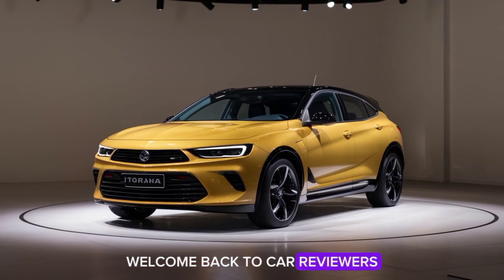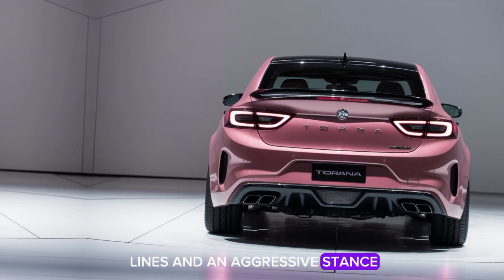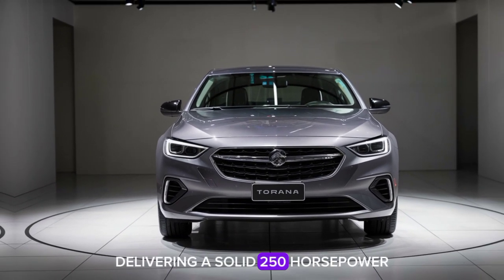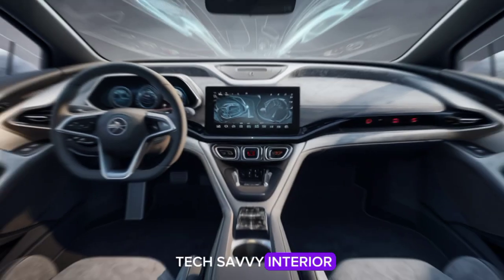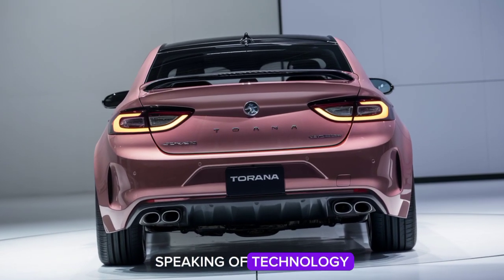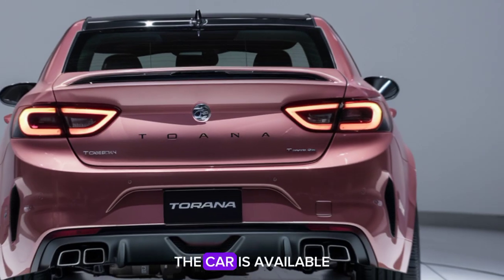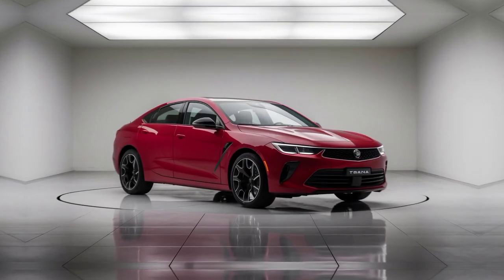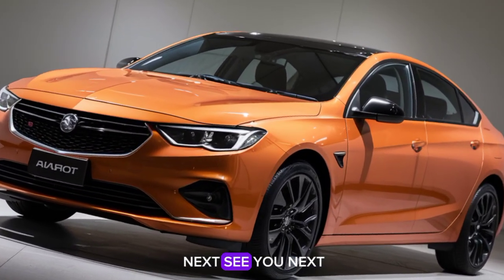2025 Holden Torana Unveiled: A New Era of Performance and Style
2025 Holden Torana Unveiled: A New Era of Performance and Style

Welcome back to Car Reviewers! In this video,we're excited to bring you an exclusive look at the 2025 Holden Torana. This iconic model has been reimagined for the modern era, combining cutting-edge technology with classic design elements that pay homage to its rich heritage.
- A detailed exterior and interior walkthrough
- Performance specs and features
- Driving impressions and handling
- Comparison with previous models
- Insights from Holden's design team
Don't miss our in-depth review and see why the 2025 Holden Torana is set to redefine performance and style in the automotive world.